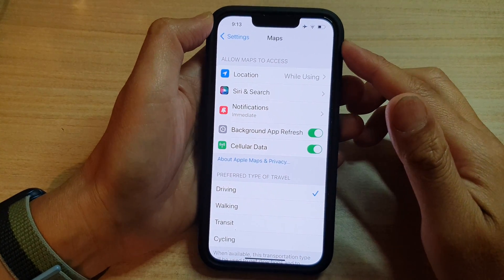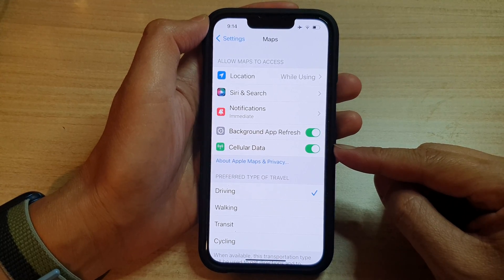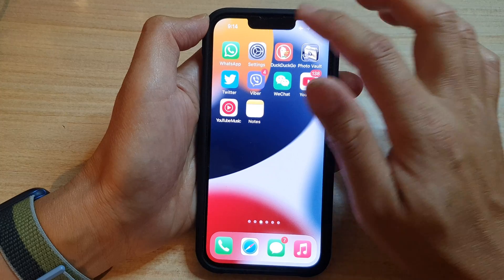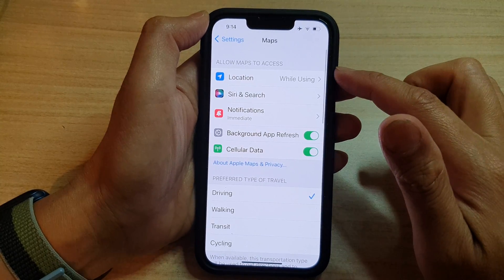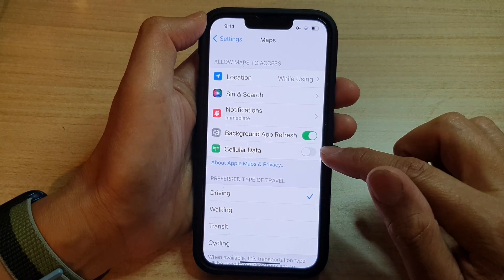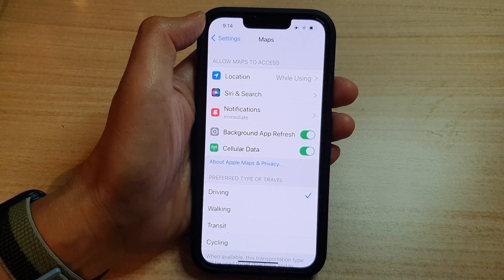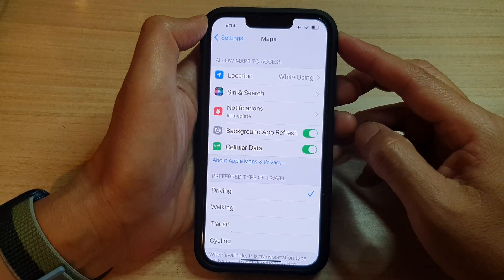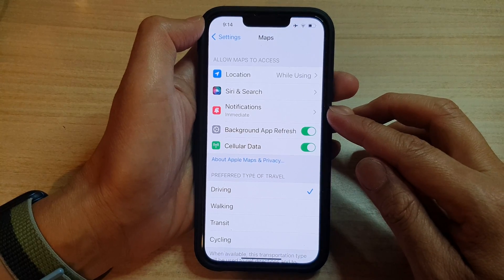iPhone 13/13 Pro: How to Enable/Disable Cellular Data for Maps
Learn how you can enable or disable cellular data for maps on the iPhone 13 / iPhone 13 Pro.